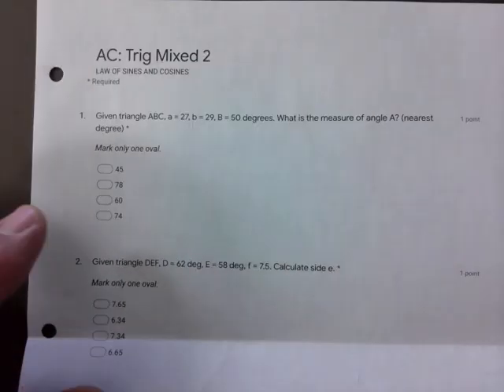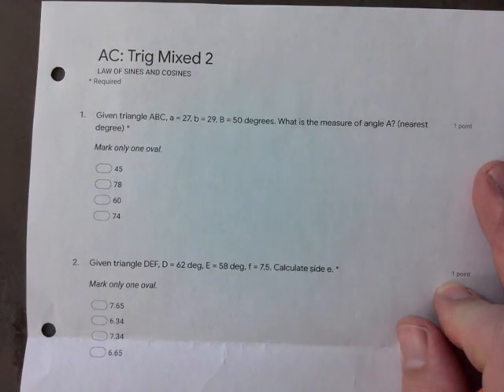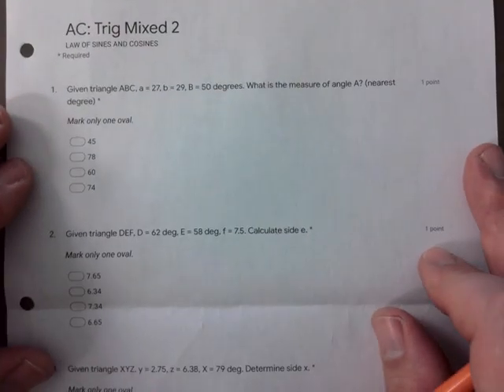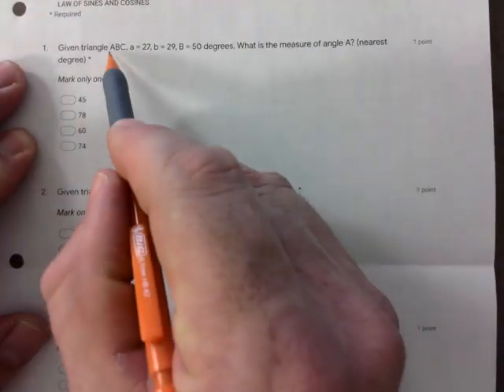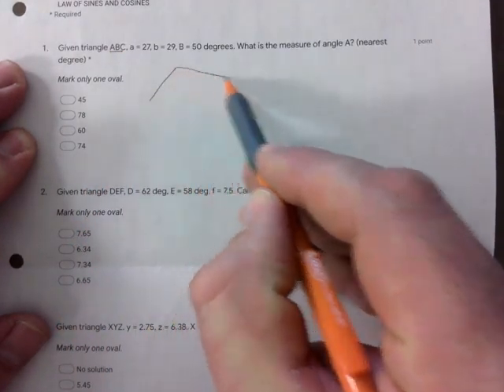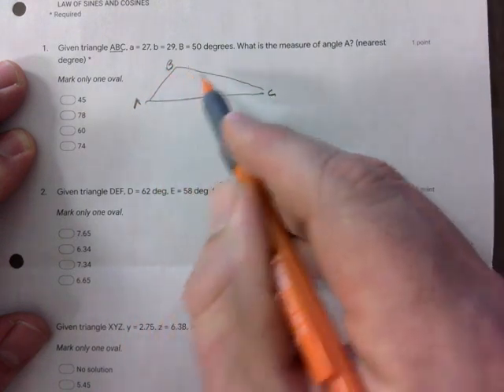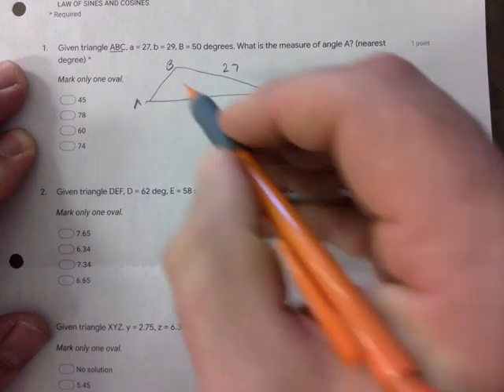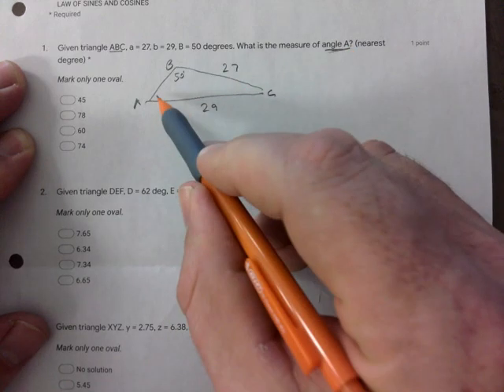APMPR3S TRIG AC INCLUDING WORD PROBLEMS